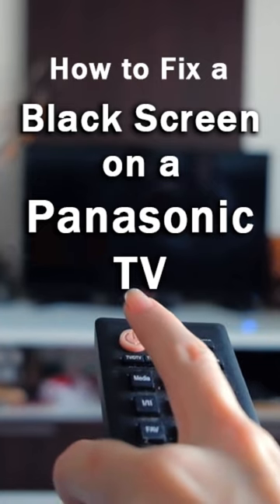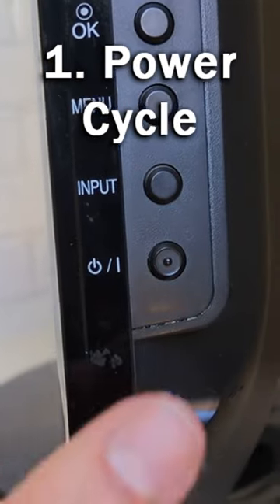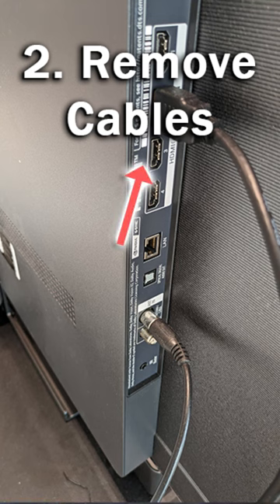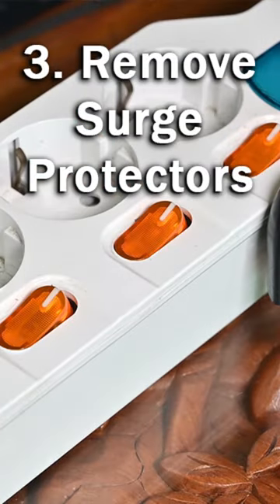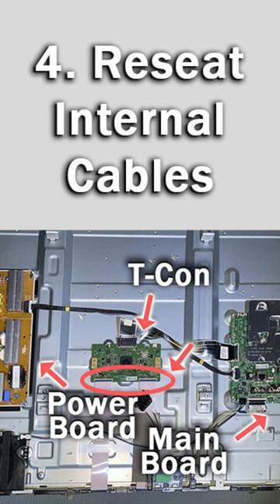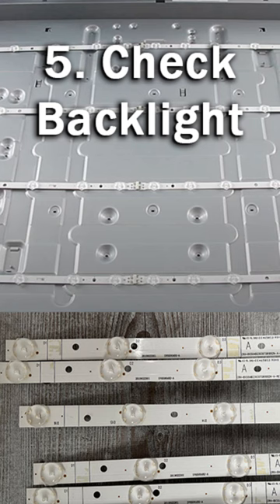📺 Panasonic TV Black Screen Problem: Fixed!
5 quick fixes for a Panasonic TV black screen or with sound but no picture. Detailed fixes can be found at @techtests